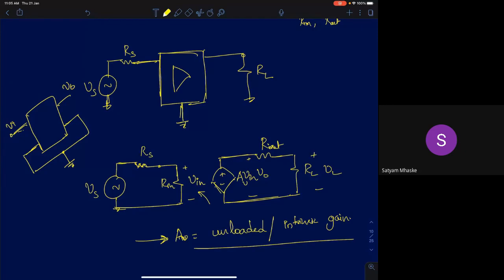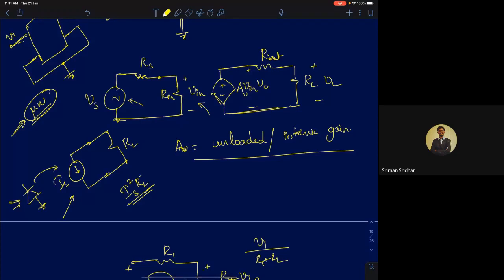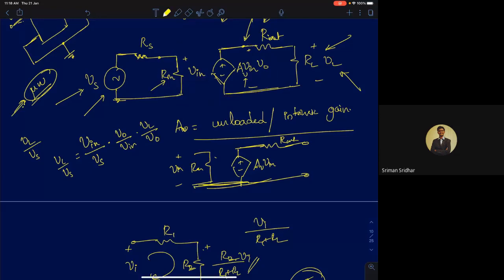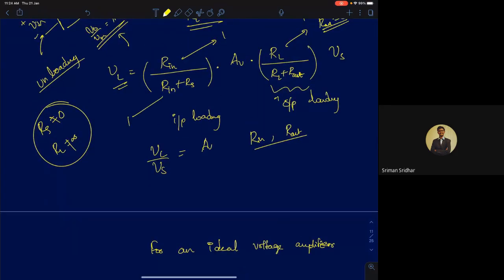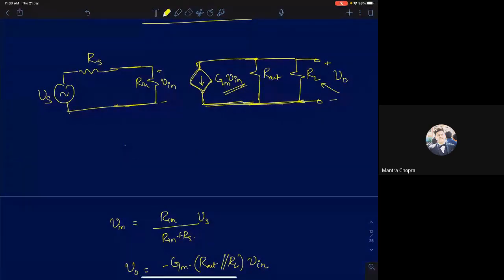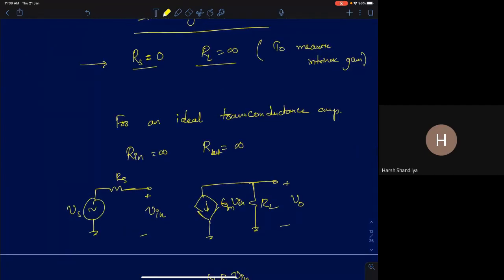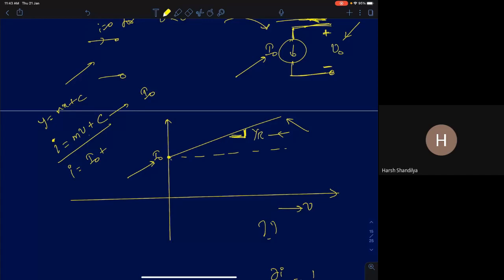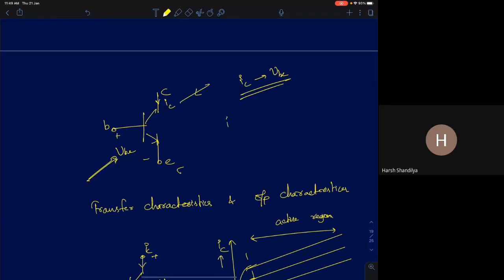MUE Lecture 4: Introduction to small signal model of the Bipolar Junction Transistor (BJT)